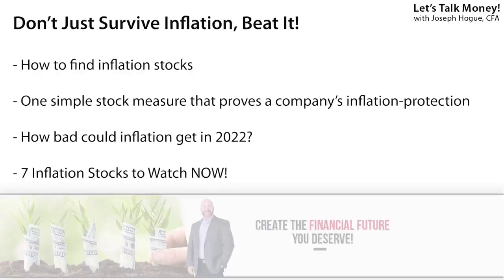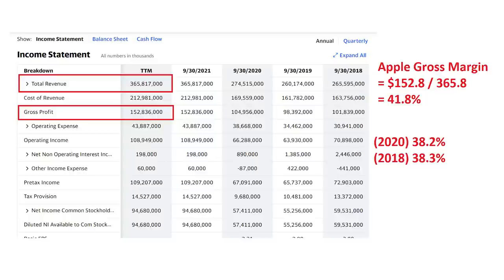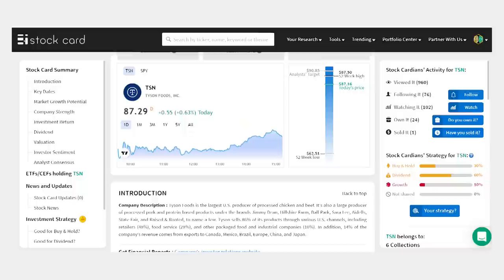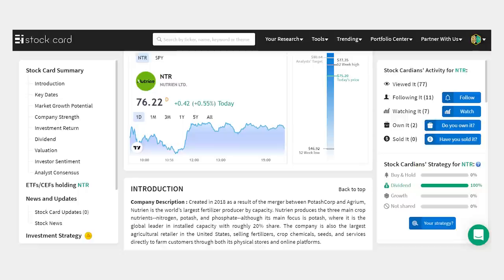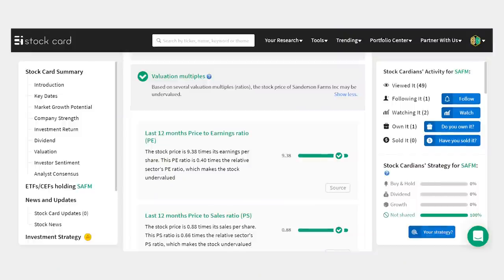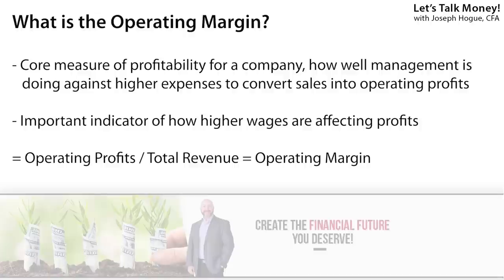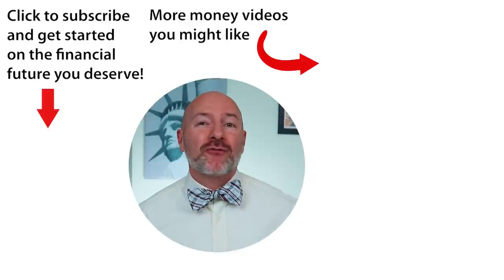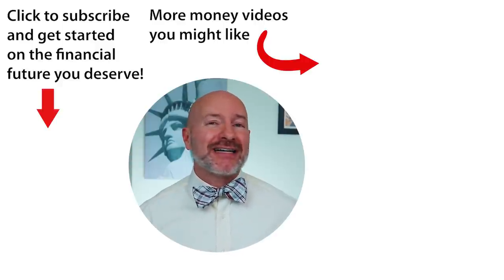7 Stocks to Buy that are Beating Inflation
Inflation is killing the stock market but these seven stocks beat inflation and could be some of the best to buy. In this video, I’ll show you how to find the best stocks to beat inflation and an easy stock screener for inflation stocks. I’ll then reveal the seven stocks to watch that can not only survive but thrive as inflation heats up. FREE Report! See the Top 7 Stocks in my Portfolio!

I’ve been arguing that inflation would be higher than expected since early last year and it seems the market has finally come around to that but it’s still not fully pricing it in. Yeah, we probably won’t have 6% inflation through this year but there are some real long-term pressures like higher rent and wages that will keep inflation above 4% this year and into next. You need to be ready for this, investing in stocks that can beat inflation.

To find our list of stocks to beat inflation, we'll be using one very important ratio, the gross margin. The gross margin is the percentage of revenue left after paying production costs like materials, packaging and some direct labor to making the product. So this is a profitability measure, how well is management doing generating profits against higher costs for materials.

That’s what we’re looking for in this list of stocks. Companies that even though their own costs might be rising with inflation, are able to increase prices and sales without losing customers…true inflation-protected stocks.

It's also important to know which industries and stocks are getting hit the hardest on higher inflation. Any company with lower-wage workers is seeing massive increases in labor costs as workers demand higher wages or leave. This is hitting the food service and manufacturing industries. Also the retailers are getting hit on higher materials and transportation costs so be especially mindful of inflation in consumer discretionary stocks.

We'll also be watching the operating margin for creating our list of stocks to buy against inflation. This is the operating profits, so not just the gross profits but what’s left over after taking out wages, marketing and other operational costs, what’s left of sales after all this divided by the total revenue.  This is just as important because it’s going to show you which companies are able to keep their profitability even as wages head higher.

0:00 Best Stocks to Buy for Inflation
0:58 Best Measure for Inflation Stocks
2:30 Stocks that Beat Inflation
4:31 How Bad Could Inflation Get in 2022?
8:27 What I Look for in Inflation Stocks

₿ Get up to $250 in free bitcoin when you open an account on BlockFi and earn interest up to 7.5%

STOP losing money trading stocks! This workshop on technical analysis and stock trading will give you everything you need to trade like a pro! Make more profitable trades and make MORE money! Exclusive community discount - click to save 30%

Help Support the Bow Tie Nation! Show your appreciation for the free information and analysis on Let's Talk Money.